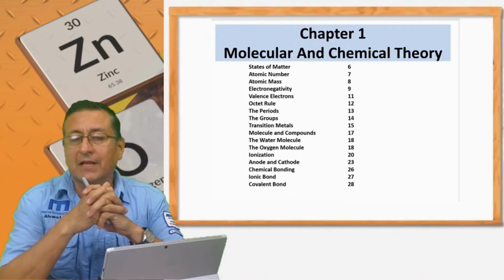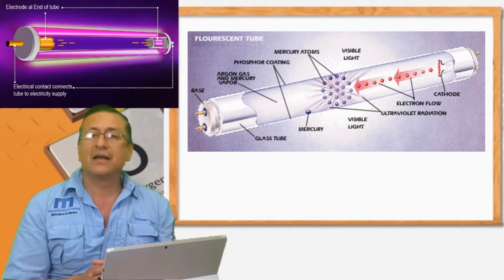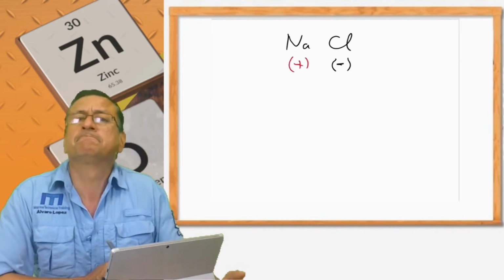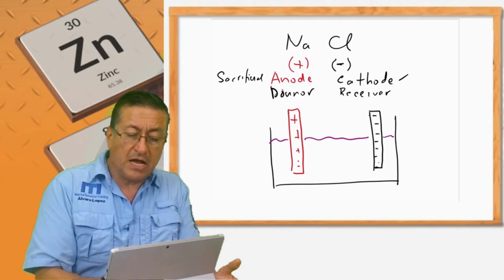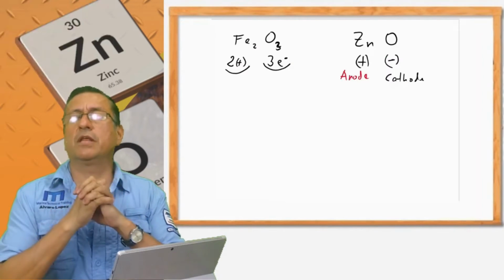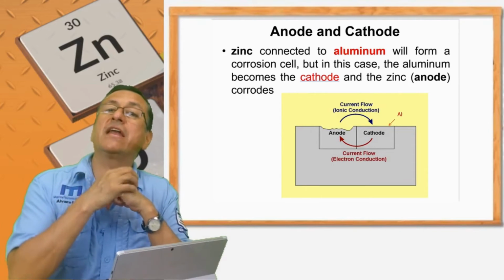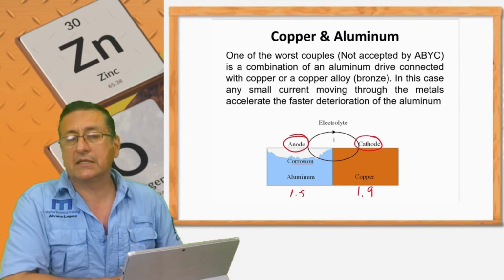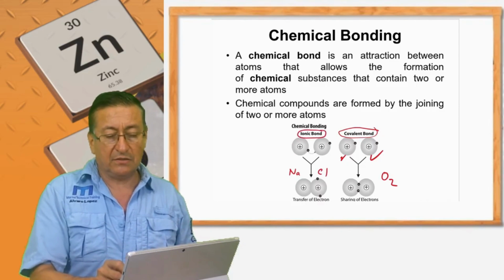Ionization & Chemical Bonding / Chapter 1 EP 2 Corrosion Course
In this Video we are going to analyze how the ionization affect the bonding process in between molecules and in between metallic structures with the environment. Enjoy it!!!